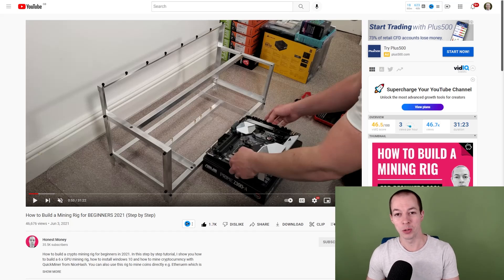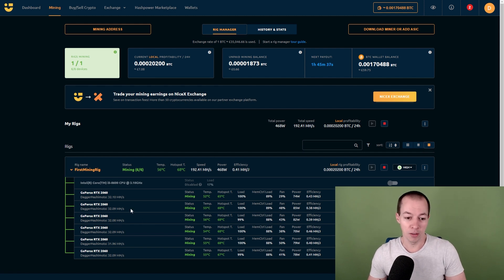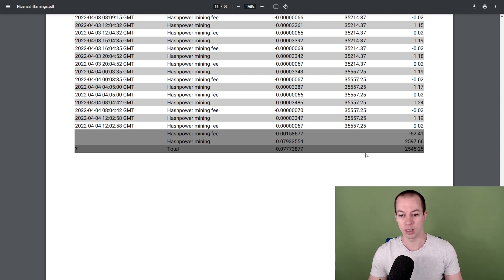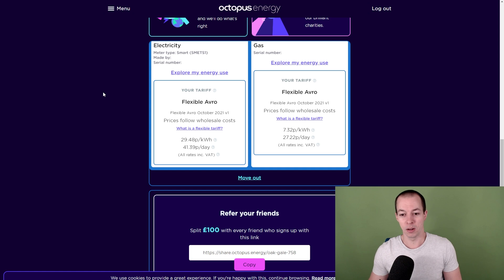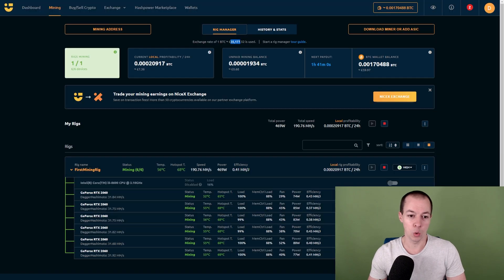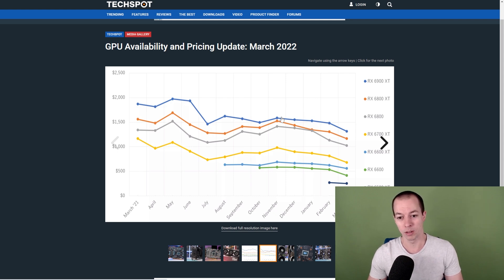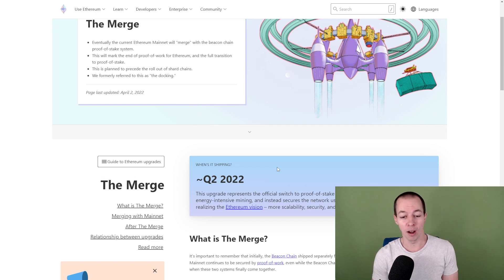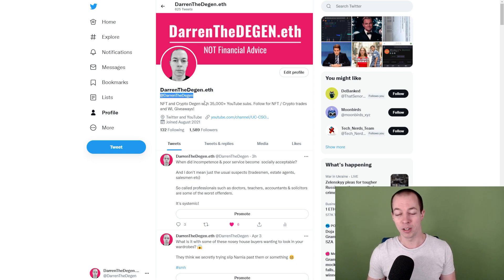Is Crypto Mining Still Worth it in 2022? (April Update)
Why am I am selling my mining rig? Is mining still profitable in 2022? Is GPU mining dead? Find out in this video!

Mining Ethereum is still profitable in 2022, however, the upcoming Merge (Eth 2.0) upgrade will bring an end to Eth mining for good!

There are 3 reasons why I believe Ethereum GPU mining is dead:
1) Energy prices are rising globally
2) GPU depreciation is offsetting profits
3) The Eth 2.0 Merge upgrade which is scheduled for Q2 2022 will change Ethereum from Proof of Work to Proof of Stake

Most people want to know how much money does crypto mining make, so in this video, I share my full mining profits over the past 10 months.

I discuss all of my profits in terms of Bitcoin as I mine Ethereum using Nicehash and they payout in BTC, however, mining Bitcoin is not impacted by this change.

If you are thinking about getting into Bitcoin mining then you should look into ASIC miners as BTC cannot be mined with GPUs.

MY MINING RIG - FULL PARTS LIST:

Graphics Cards (GPUs)
- 6 x Nvidia RTX 2060

Motherboard
- ASUS Prime Z390-A Socket LGA 1151

CPU, Heatsink & Fan
- Intel Core i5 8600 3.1GHz 6 Core CPU (with onboard graphics)

Wi-Fi Adapter
- TP-Link USB Wi-fi Dongle

PCIE Risers
- Ubit PCIE Risers

Power Switch

Power Supply Units (PSUs)
- Corsair RM750 Module 80+ GOLD PSU's

Dual PSU Adapter
- ADD2PSU adapter to connect both PSU's together

Memory / Ram
- 8gb Crucial DDR4 RAM

SSD NVME
- Crucial P2 500gb M2 NVME SSD